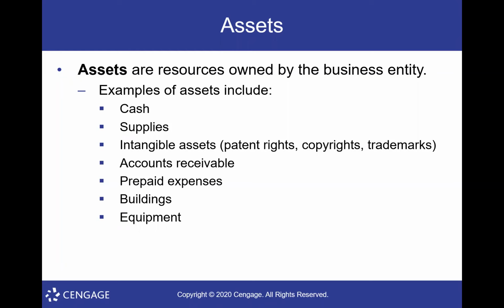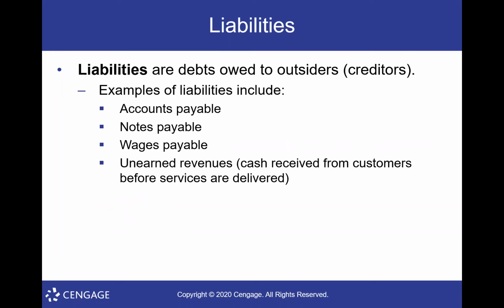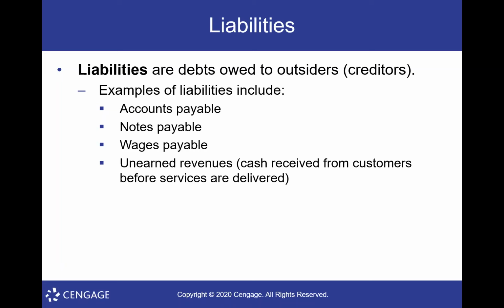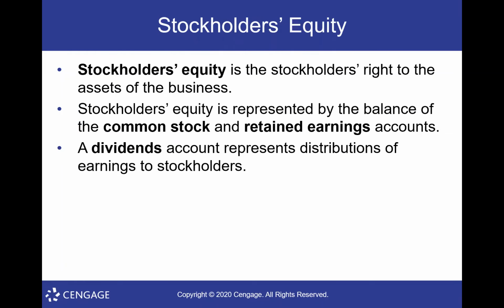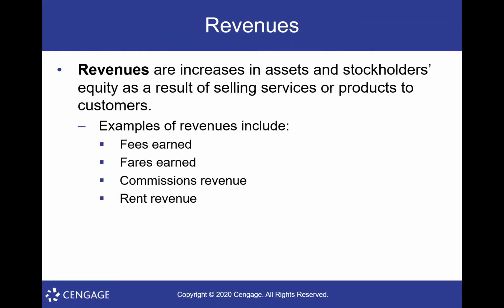What are the Basic Financial Accounting Account Types?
This video covers: The basic account types you will see in financial accounting and examples of each.